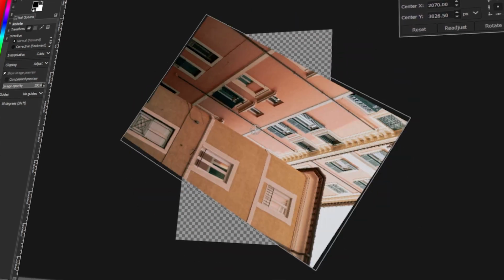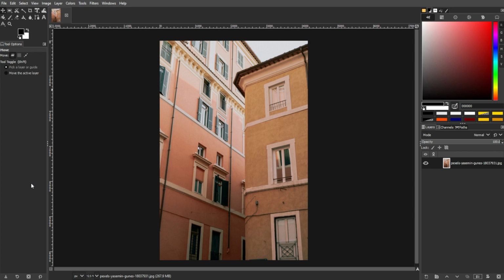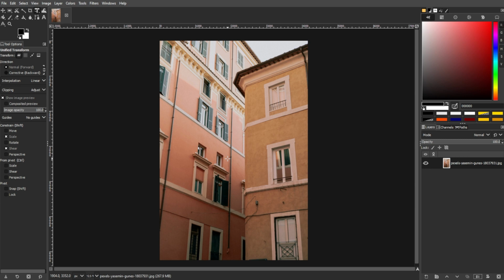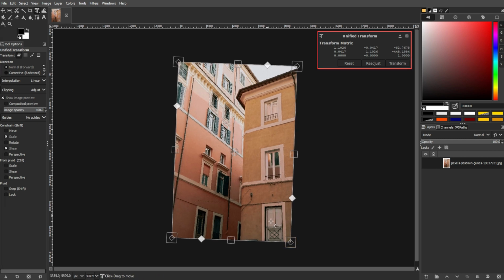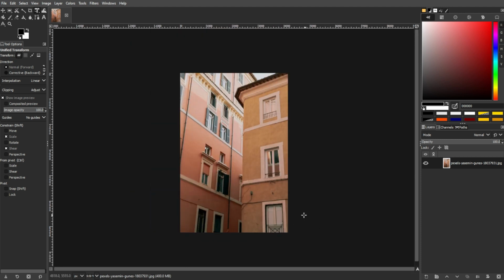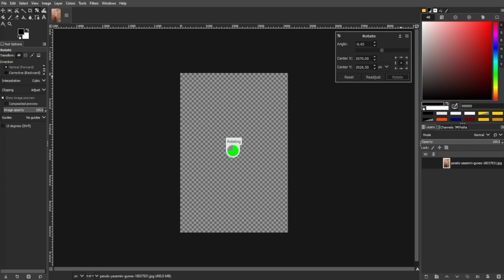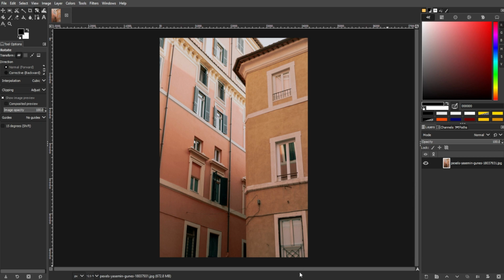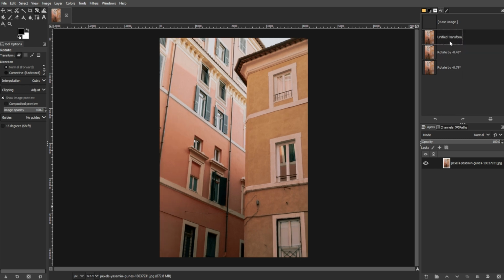How to ROTATE IMAGES in GIMP (3 easy ways!)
Want to rotate an image in Gimp? In this tutorial, you'll learn 3 easy ways to rotate images in Gimp without losing quality.